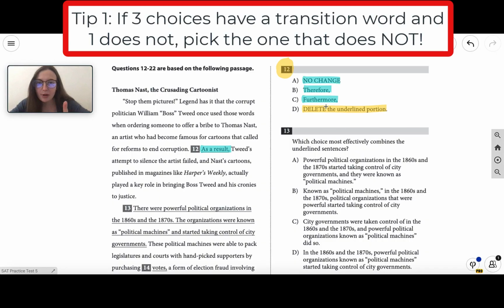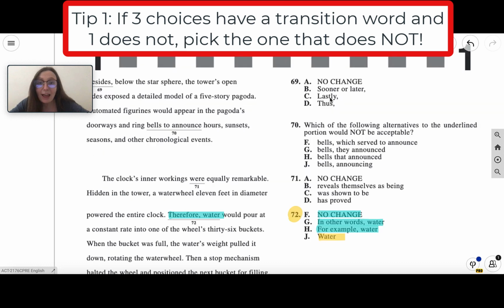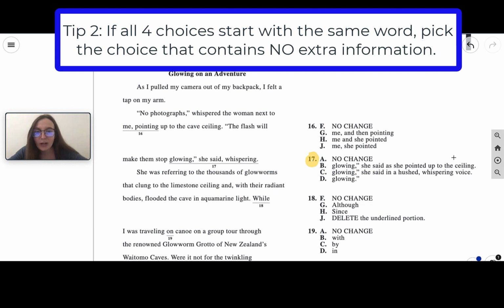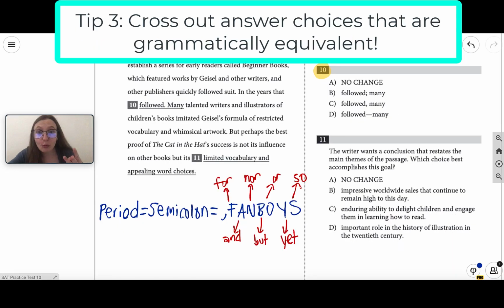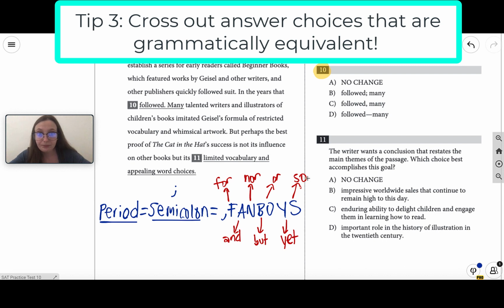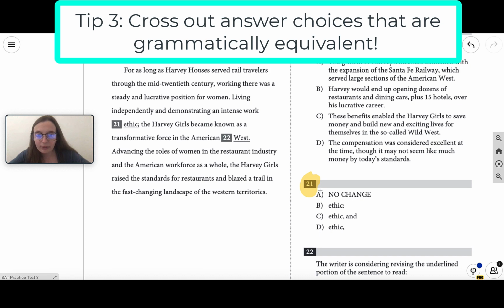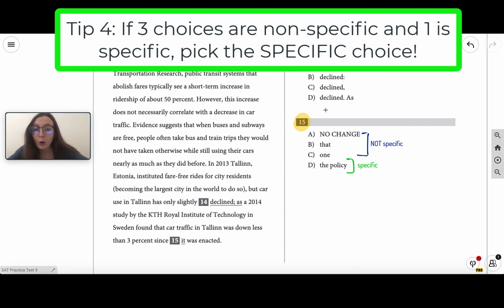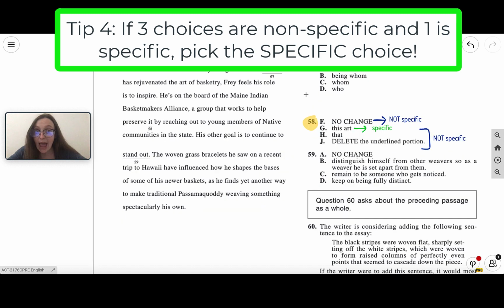**INSTANTLY** Improve Your SAT® / ACT® English Score with these 4 Tips!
Drop any video suggestions in the comments please :)